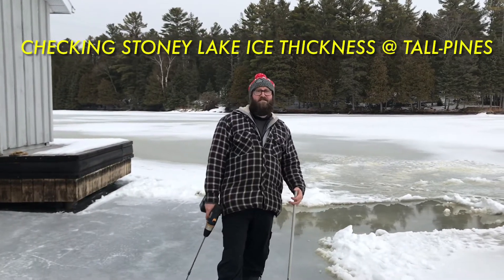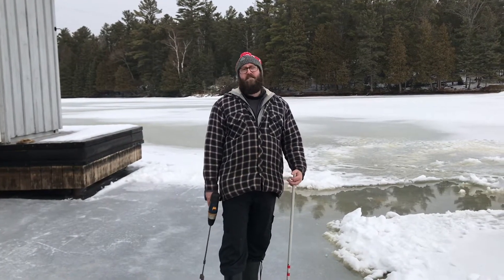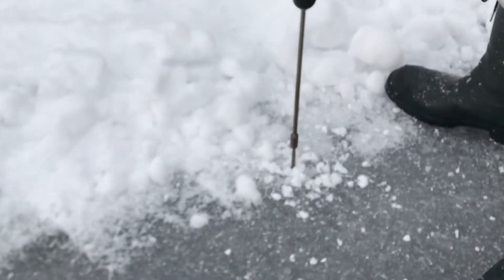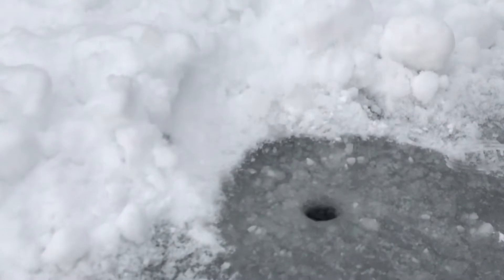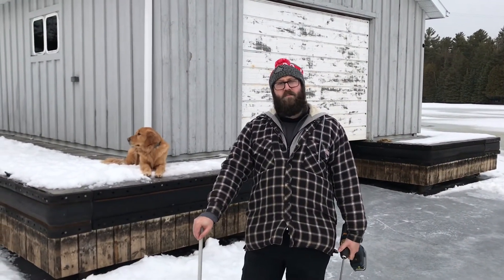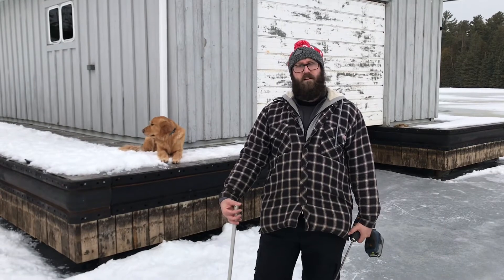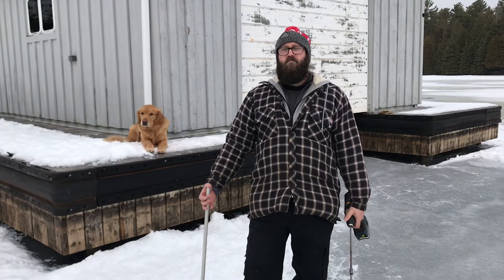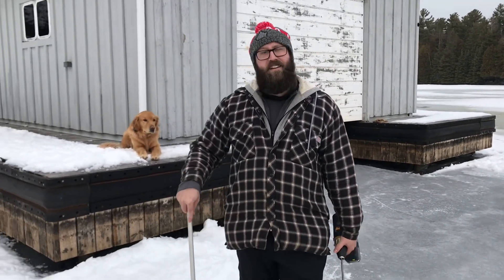Checking Ice Thickness … DIY Gauge and Cordless Drill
If you participate in winter activities on lake or river ice, you need to stay safe by knowing how thick is the ice.
Using a simple cordless drill with a decent sized spade bit (I use an 1-1/2”) and a pre-prepared measurement gauge made from an old tent pole, you can quickly test the ice thickness in several spots before commencing with your fun day on the ice.